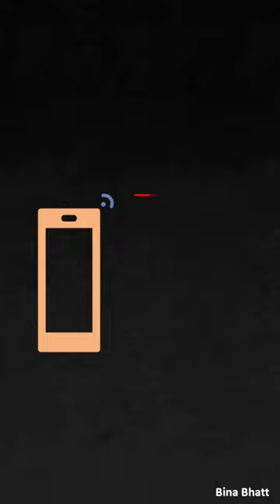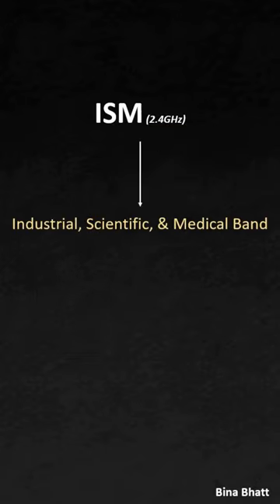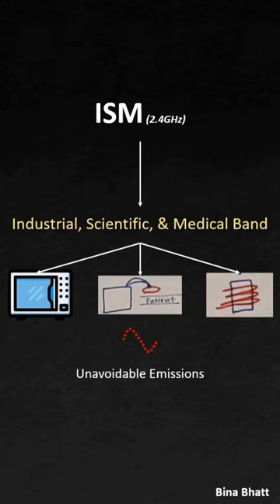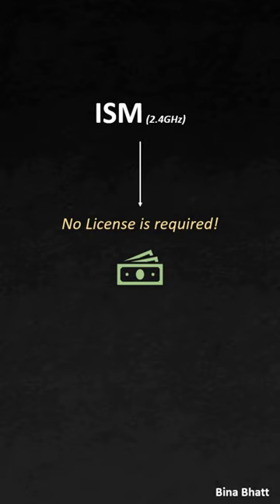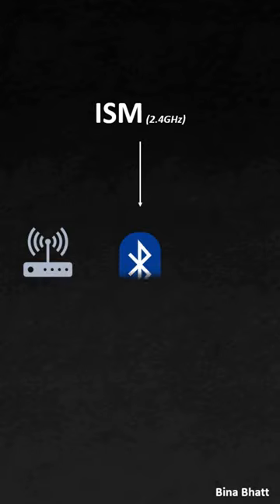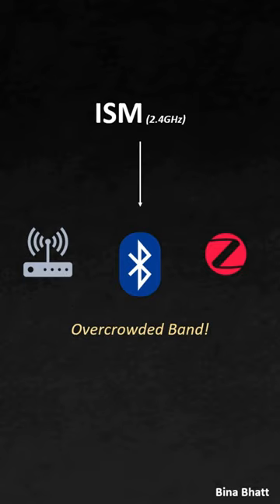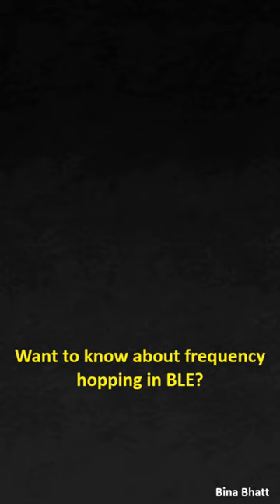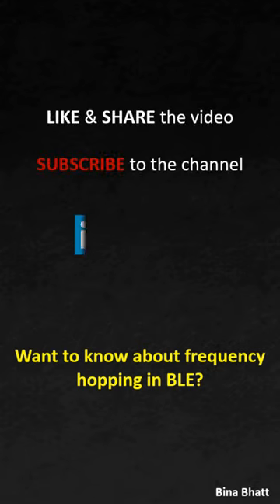On which frequency band BLE devices operate (and why)?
Bluetooth SIG announced a new specification development project to define the operation of BLE in an additional unlicensed mid-band spectrum, including the 6GHz frequency band.
Do you know which band is currently used for BLE communication?
You can find out more about it in this short video.

Cheers!